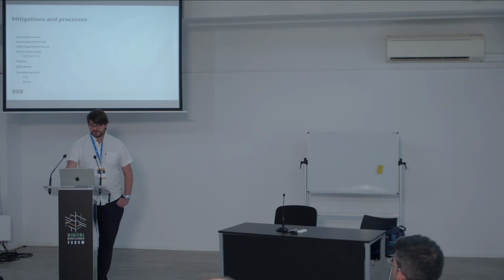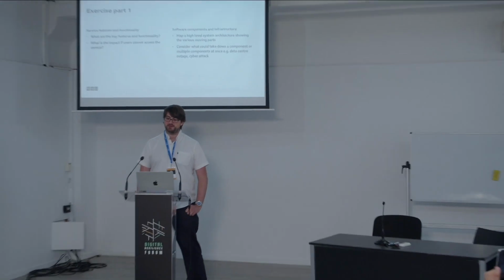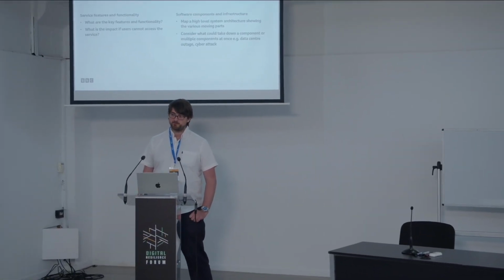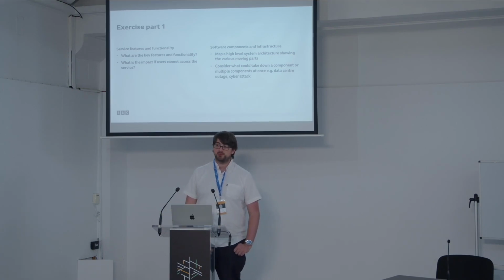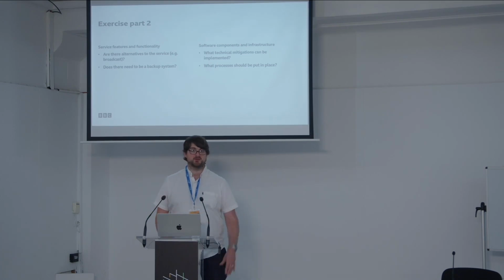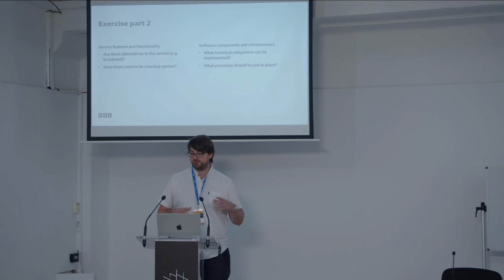Disaster Recovery - Tom Sadler